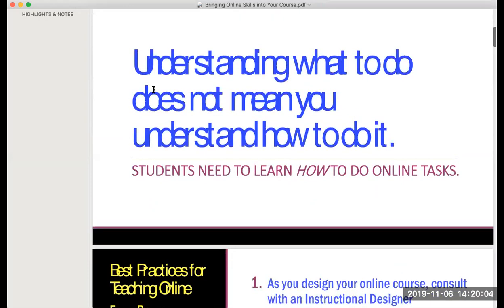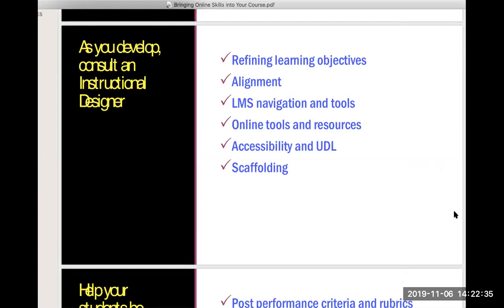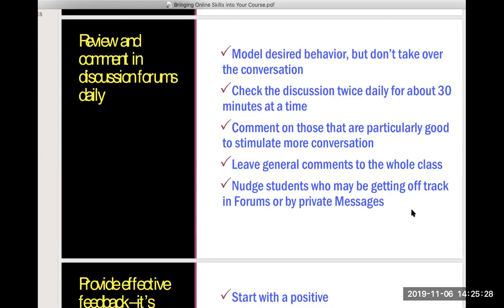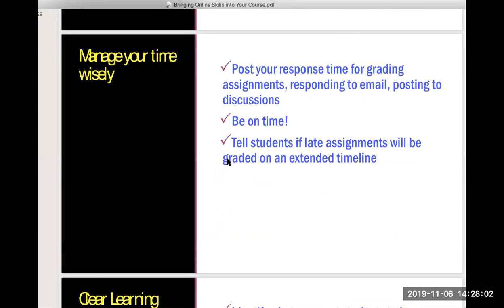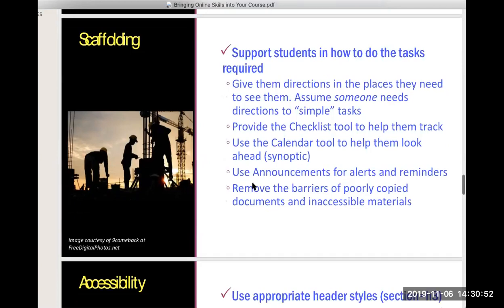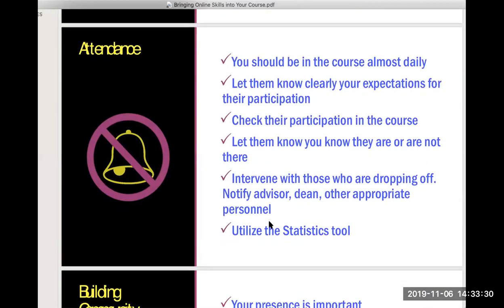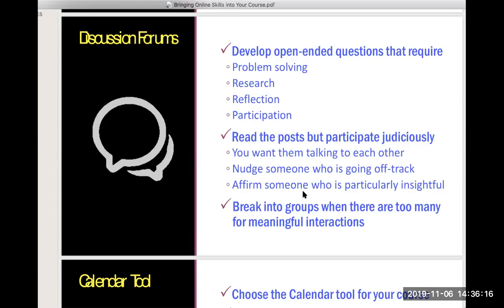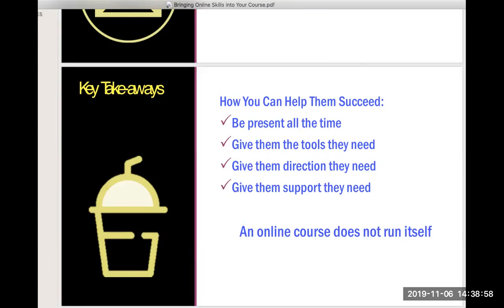SVC19 - Bringing Your Students Onboard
Students need specific online skills, but learning them doesn't have to interfere with your primary content delivery. This will be a presentation on the best ways to bring students online and to have the best learning experiences you can give them.